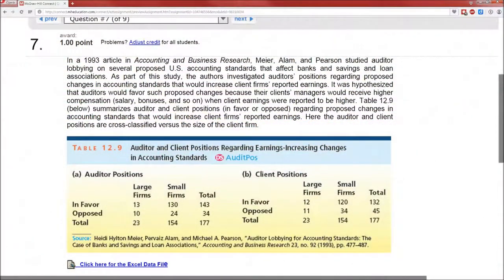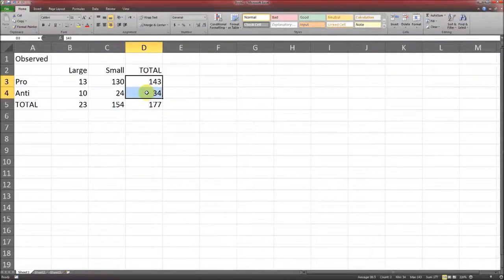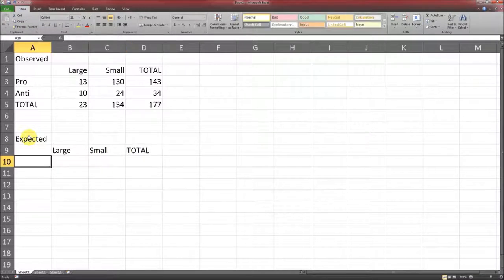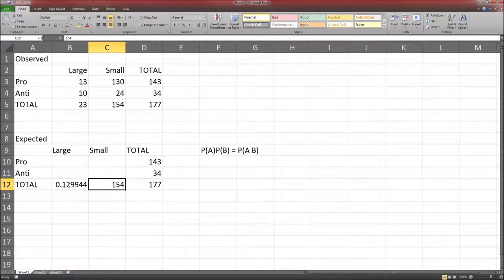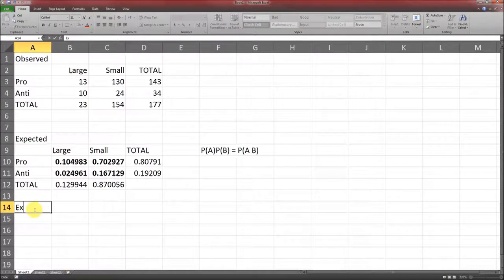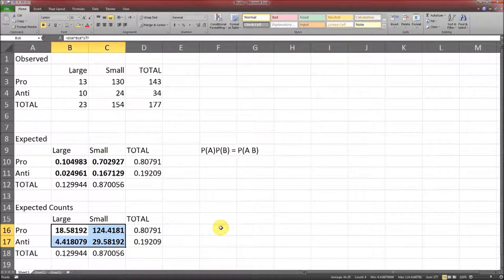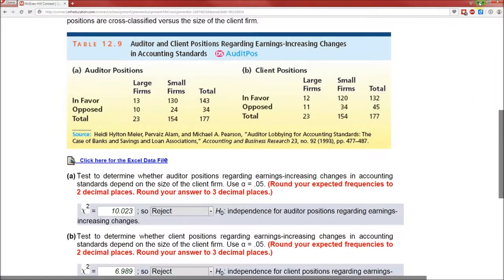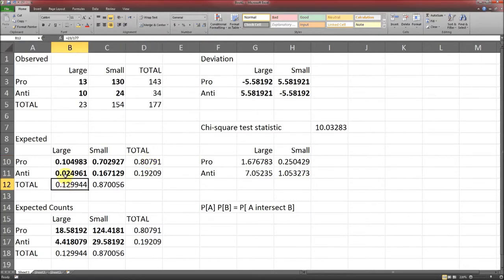Assignment 17 Problem 07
Chi-Square Independence Test